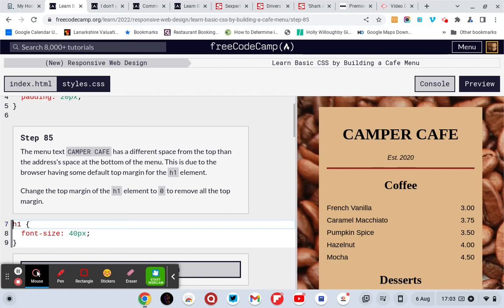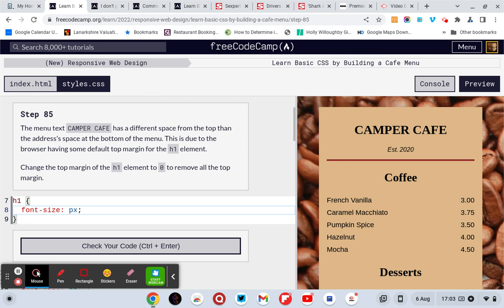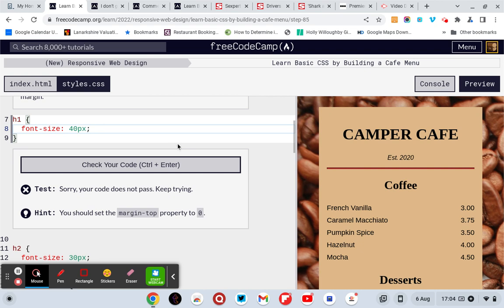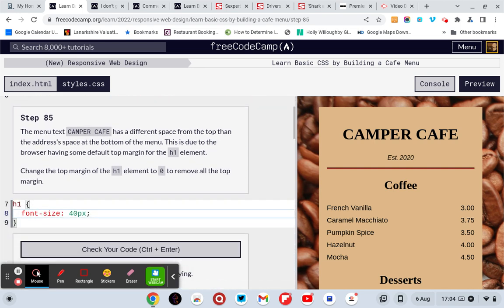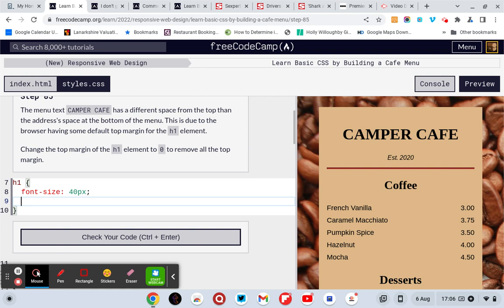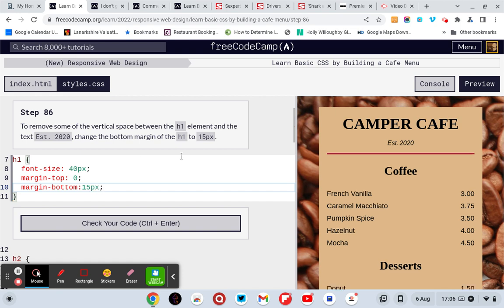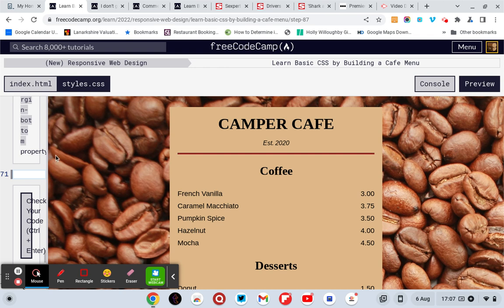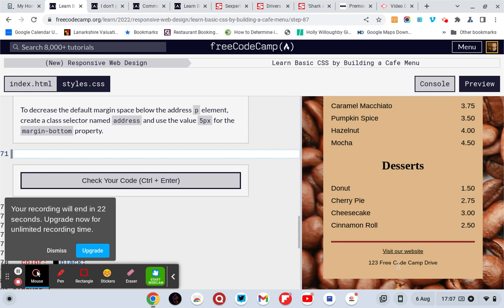css: Aug 6, 2022 5:08 PM